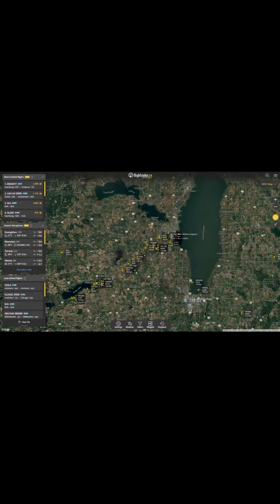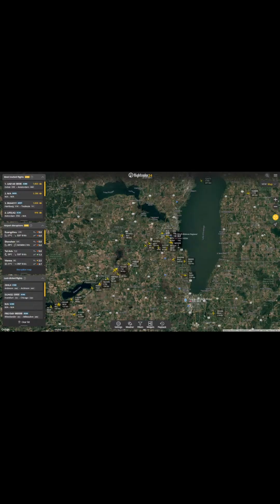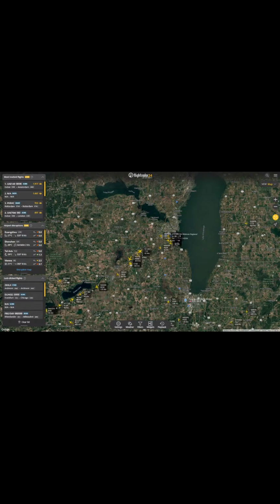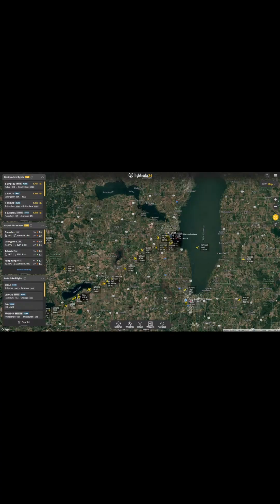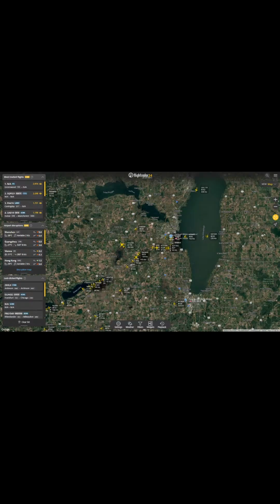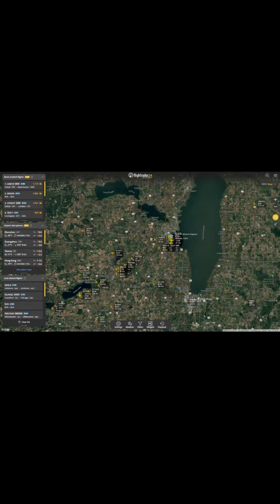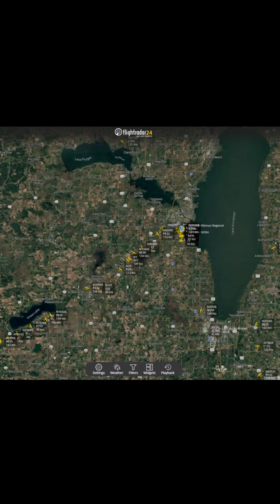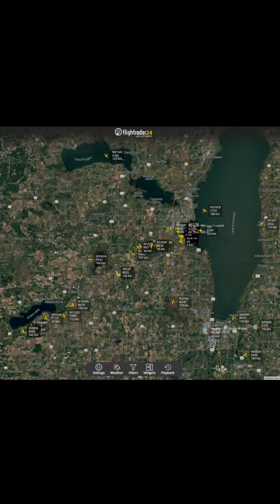LIVE: Fisk Oshkosh Arrivals and departures: Flight radar 24 with ATC! (vertical)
Footage - Flightradar 24
ATC - Liveatc.net

✈️ How Busy Is It Predicted to Be During This Stream?
🗓️ Based on historical data + 2025 expectations
🕛 12:00 PM – 2:00 PM CDT
🔥 Very busy
Peak daytime GA (general aviation) arrivals continue
Lots of aircraft flying the Fisk Arrival into RWY 27 or 18/36
ATC is intense — often using multiple runways simultaneously
Expect consistent arrivals every 30–60 seconds
Homebuilts, vintage aircraft, and warbirds start showing up in larger numbers

Schedules and different timings depending on your country:
12:00 PM CDT (Oshkosh)

🕑 2:00 PM – 5:00 PM CDT
🔥🔥 Extremely busy
Peak traffic window for AirVenture
Mass arrivals possible (Bonanzas, Cessnas, Mooney groups, etc.)
ATC often maxed out; holding patterns, go-arounds, and runway changes are common
Arrivals mix with some early departures, adding complexity
This is when most livestreamers and aviation media are actively filming

🕔 5:00 PM – 7:00 PM CDT
🔥 Still very active

Steady stream of arrivals continues, though pace slows slightly
Some warbirds and military flights arrive around now to avoid earlier congestion
Departures begin increasing, especially from aircraft doing day trips or repositioning
Potential for military jets or heavy aircraft to arrive near airshow slot lockouts

🕖 7:00 PM – 9:00 PM CDT
🌤️ Moderately busy
Last wave of arrivals before sunset
Many aircraft aim to land before official night ops limitations

Lower traffic volume but still steady and varied
Great lighting for virtual coverage — golden hour visuals if using MSFS overlays

🕔 5:00 AM NZST (New Zealand, next day)

🕕 6:00 PM BST (London)

🕒 3:00 AM AEST (Australia, next day)

🕐 1:00 PM EDT (New York)

🕙 10:00 AM PDT (Los Angeles)

1:00 PM CDT

6:00 AM NZST

7:00 PM BST

4:00 AM AEST

2:00 PM EDT

11:00 AM PDT

2:00 PM CDT

7:00 AM NZST

8:00 PM BST

5:00 AM AEST

3:00 PM EDT

12:00 PM PDT

3:00 PM CDT

8:00 AM NZST

9:00 PM BST

6:00 AM AEST

4:00 PM EDT

1:00 PM PDT

4:00 PM CDT

9:00 AM NZST

10:00 PM BST

7:00 AM AEST

5:00 PM EDT

2:00 PM PDT

5:00 PM CDT

10:00 AM NZST

11:00 PM BST

8:00 AM AEST

6:00 PM EDT

3:00 PM PDT

6:00 PM CDT

11:00 AM NZST

12:00 AM BST

9:00 AM AEST

7:00 PM EDT

4:00 PM PDT

7:00 PM CDT

12:00 PM NZST

1:00 AM BST

10:00 AM AEST

8:00 PM EDT

5:00 PM PDT

8:00 PM CDT

1:00 PM NZST

2:00 AM BST

11:00 AM AEST

9:00 PM EDT

6:00 PM PDT

9:00 PM CDT

2:00 PM NZST

3:00 AM BST

12:00 PM AEST

10:00 PM EDT

7:00 PM PDT

10:00 PM CDT

3:00 PM NZST

4:00 AM BST

1:00 PM AEST

11:00 PM EDT

8:00 PM PDT

10:30 PM CDT (Stream ends)

🕞 3:30 PM NZST

🕟 4:30 AM BST

🕜 1:30 PM AEST

🕦 11:30 PM EDT

🕣 8:30 PM PDT

Frequency: KOSH Fisk VFR Approach #1